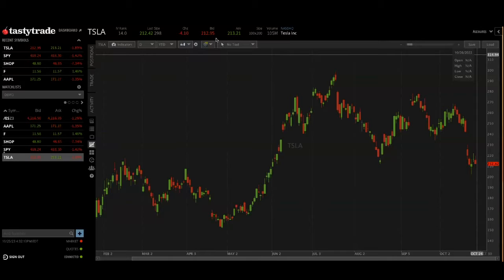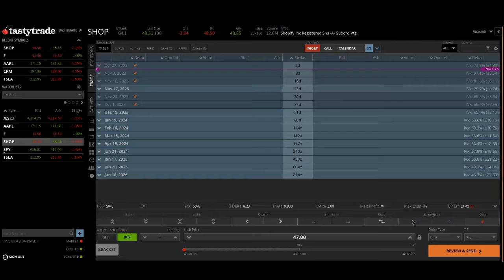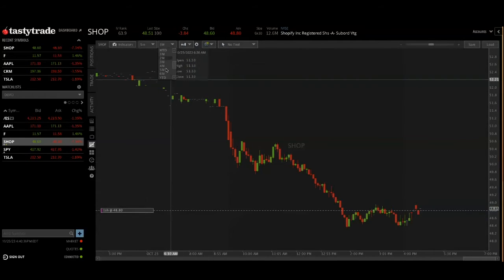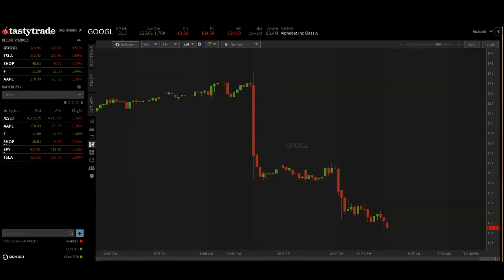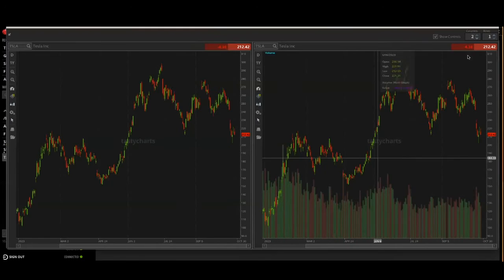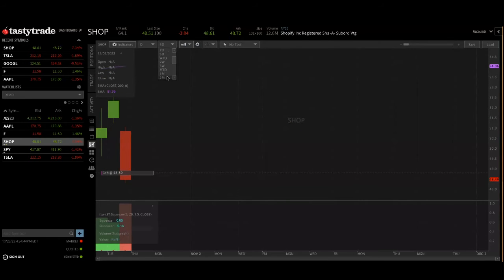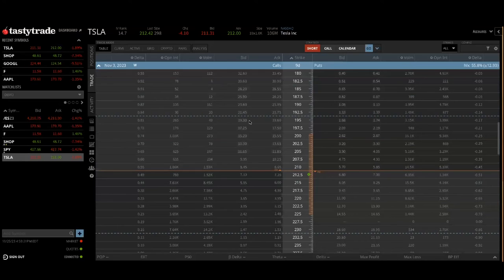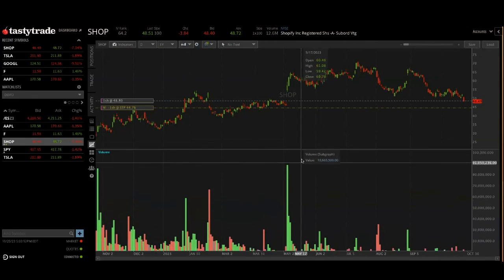tastytrade | Live Charting Demo for New Traders | October 2023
In this demonstration, we explore the desktop platform's charting features and functionality, trading on charts, drawings, indicators, and more. Regardless of your level of trading experience, whether you’re a seasoned charting technician or just starting out, this video will give you the confidence you need to navigate and setup charts on the tastytrade platform.

Chapters
0:00 Intro
0:40 Chart tab basics
4:30 Stock trade example
6:10 Cancel and replace a working order on chart
6:55 Stock order example
8:30 Deep dive into Chart functions: Indicators, Cursor box, Editing settings,
12:18 Using the drawing tools – Fibonacci retracement example
15:30 Adding an indicator – SMA example
18:00 tastycharts and Grid Mode
21:18 View Options in Chart for look back on historical prices
22:30 Q&A: Trading in Chart, Editing indicators, multiple charts, Curve Mode, Alerts, and more.
33:00 Closing